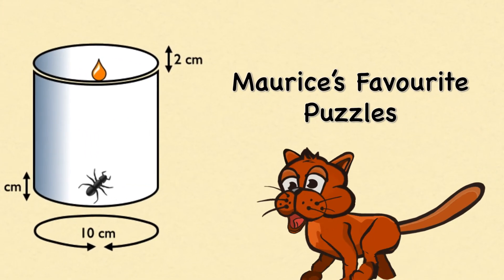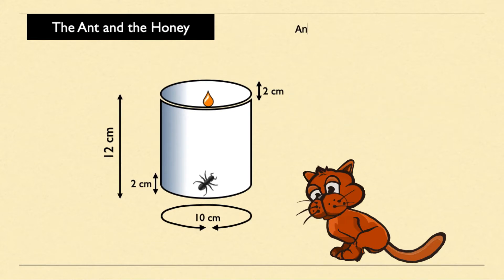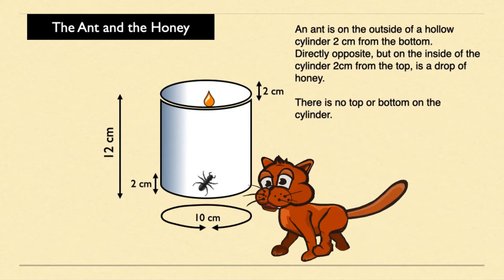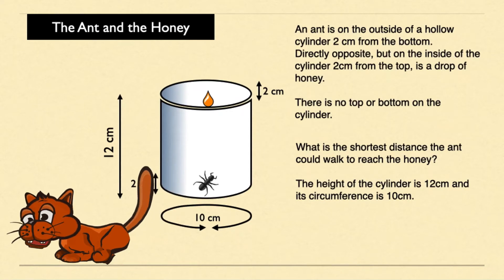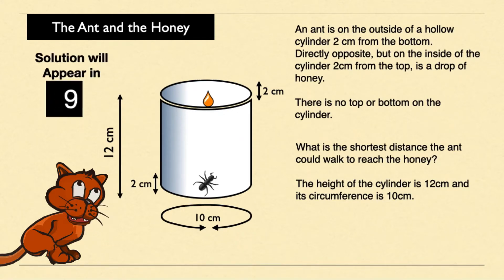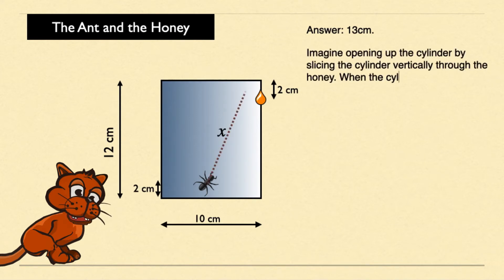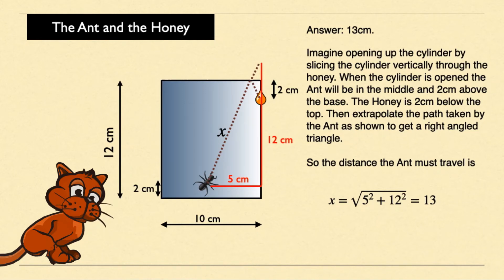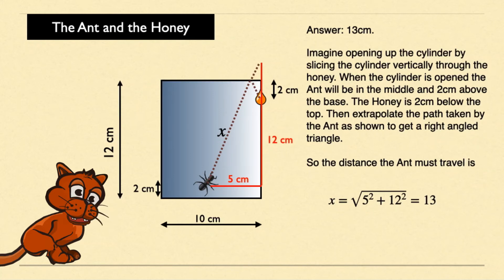The Ant and Honey. One of Maurice the Cat's Favourite Puzzles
An ant is on the outside of a hollow cylinder 2 cm from the bottom.
Directly opposite, but on the inside of the cylinder 2cm from the top, is a drop of honey.

There is no top or bottom on the cylinder.

What is the shortest distance the ant could walk to reach the honey?

The height of the cylinder is 12cm and its circumference is 10cm.